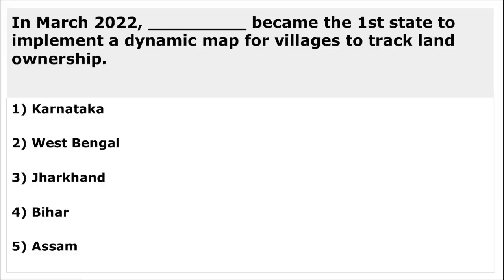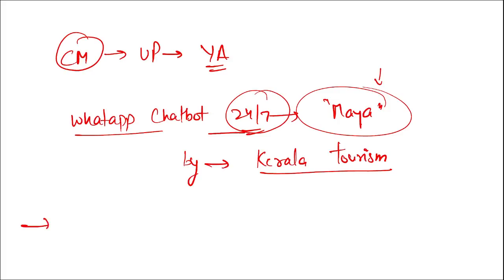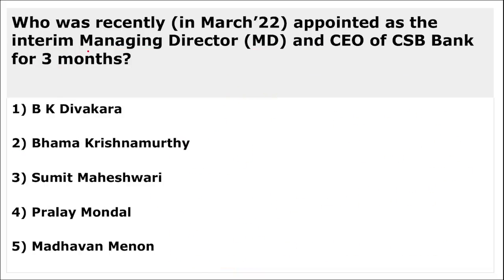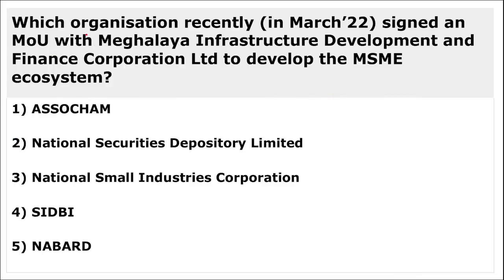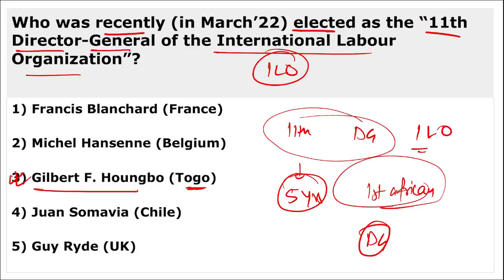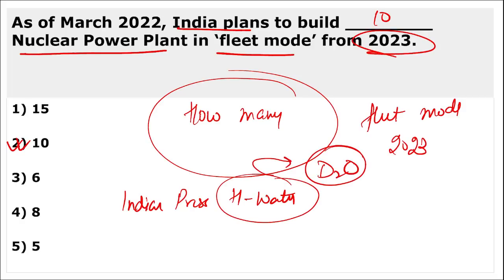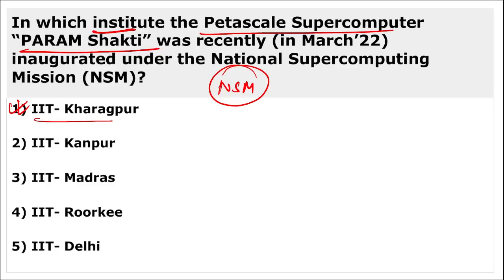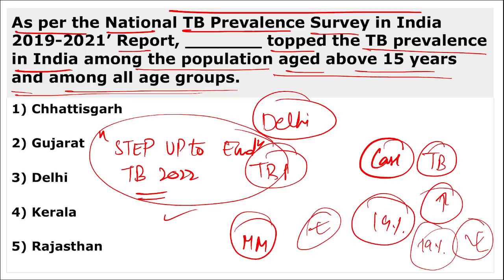Current Affairs Weekly 25 - 31 March 2022 by Vikas Rana English | AffairsCloud